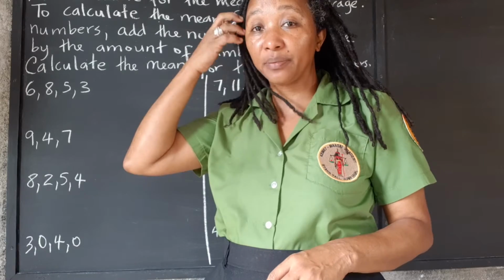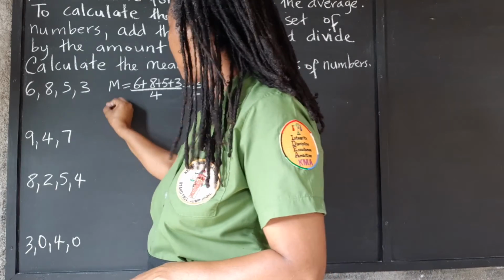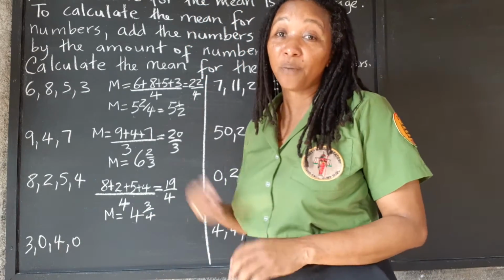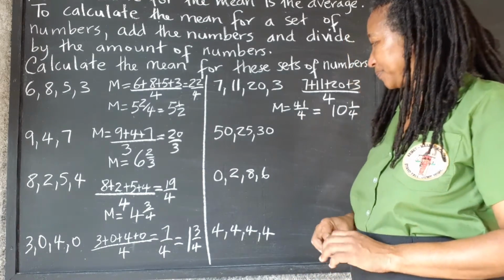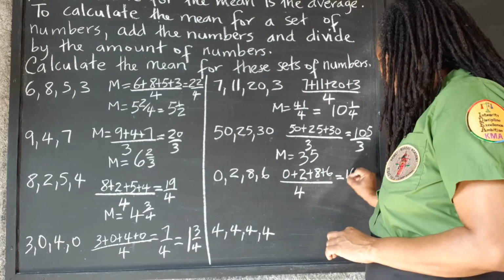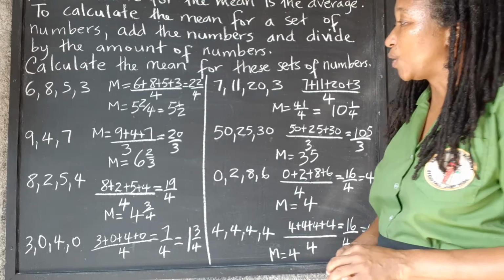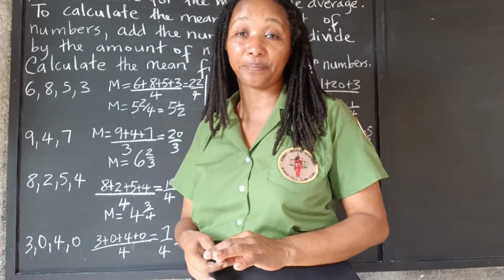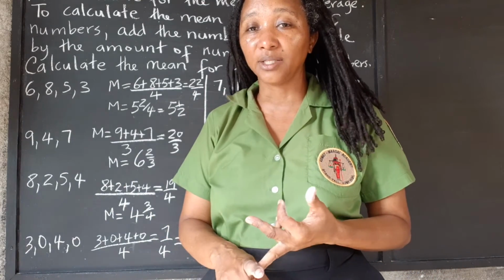PEP Maths: How to Find the Mean: Statistics: Grade 4 Mathematics. Primary Exit Profile Exam Prep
This video provides a clear and detailed explanation of the PEP Maths topic of how to find the mean, with the aim of helping Jamaican students sitting the Primary Exit Profile PEP Exams to master the topic and achieve full proficiency in the Ability Test, Performance Task and Curriculum Based Test. This Math tutorial explains how to find the mean of a given set of numbers.

You are welcome to interact with Kamau on social media at:

Facebook: Kamau A N Mahakoe; also Kamau Mahakoe

Kamau's Facebook Pages:

Kamau Mahakoe
Get "The Student's Master Plan" here:

Get the "I Understand Graphs" workbook series here:

Get "The Garveyite Workbook" series here:

Find Kamau's books on Amazon.com here:

· Spotty Dopey

· Landed Gentry

· Teacher, Teacher

· Mother, Mother